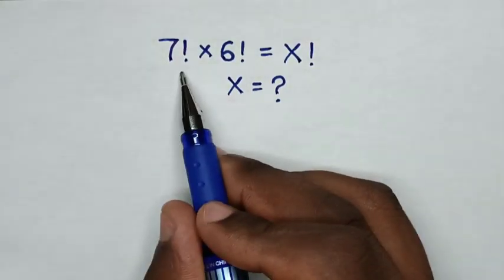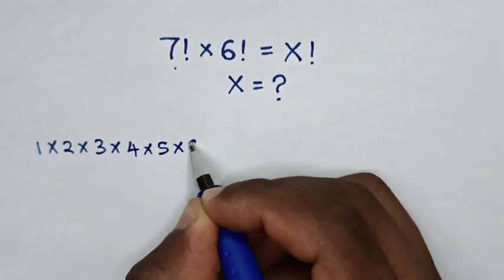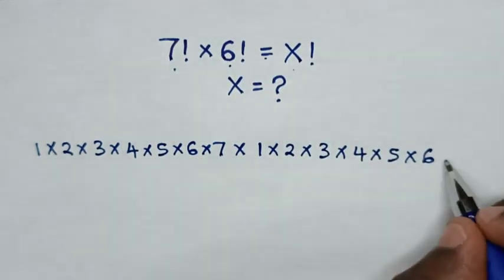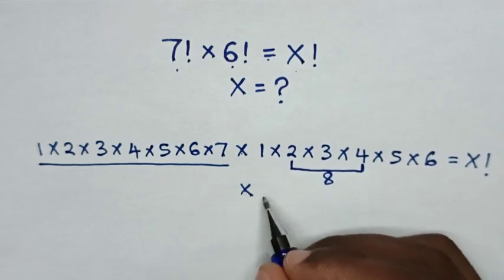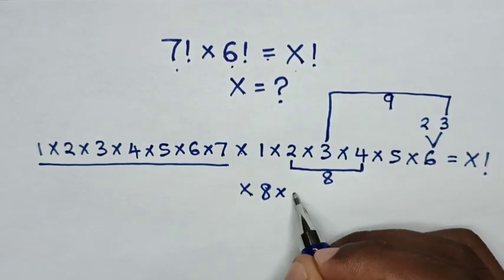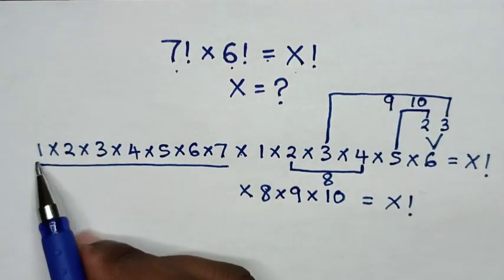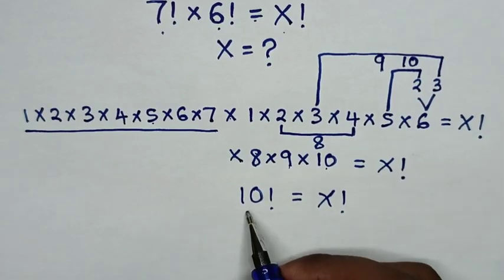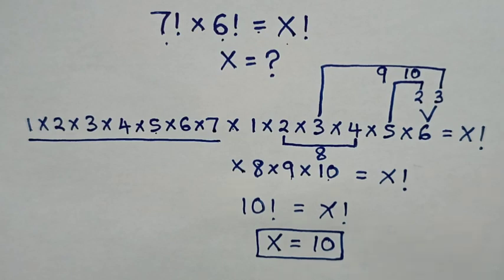A Nice Math Problem with Factorial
How to solve this factorial problem